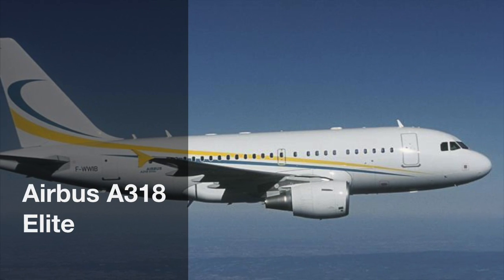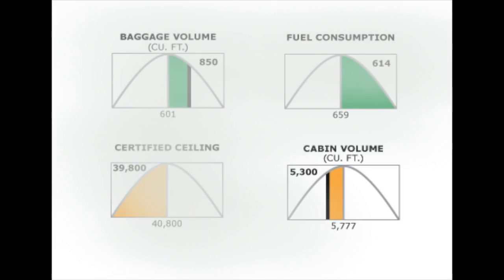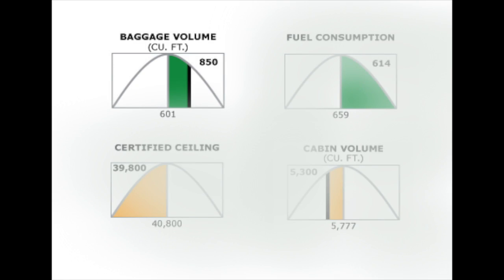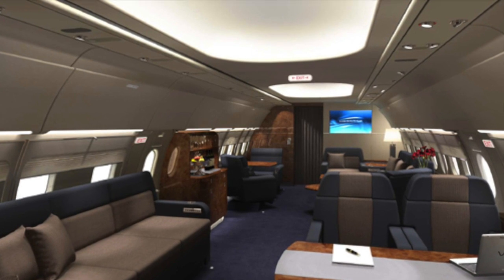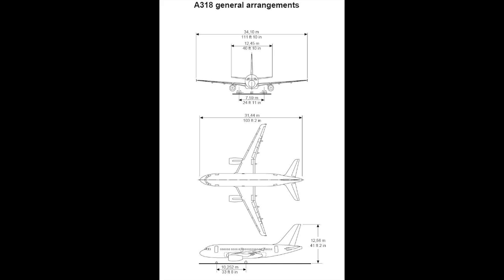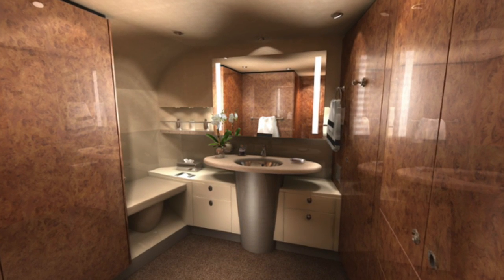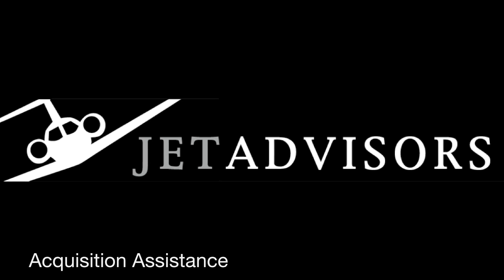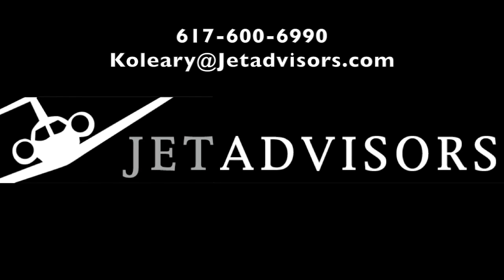Airbus A318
Description of the Airbus A318